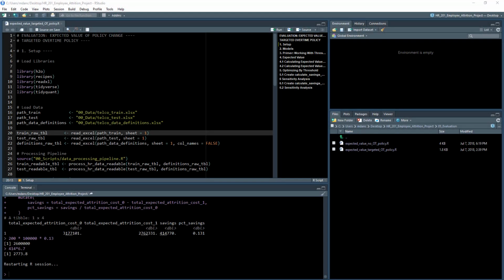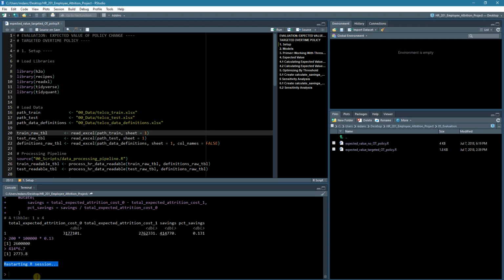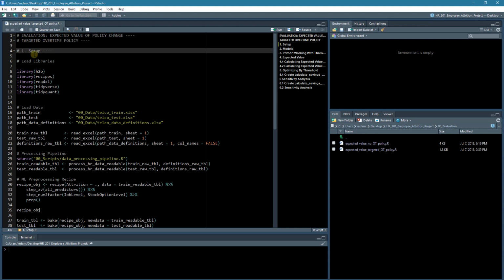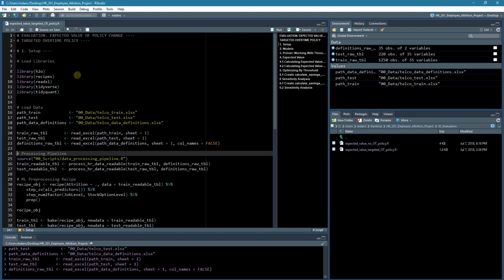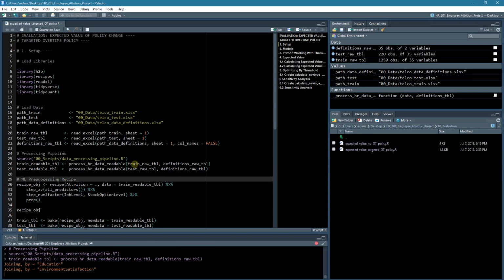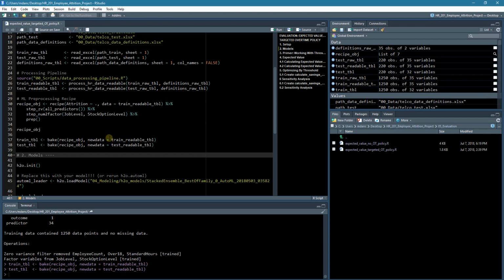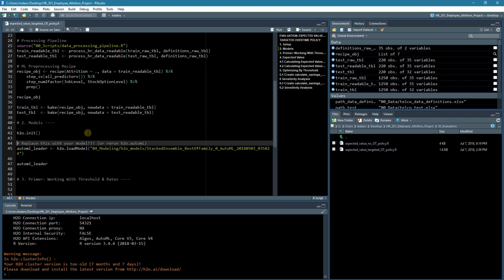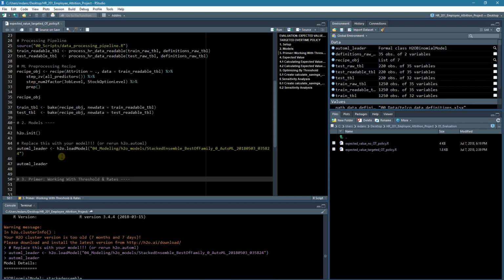Setup: Targeted Overtime Policy | Week 8 | DS4B 201-R Course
This sample lecture comes from Week 8 where we connect data science to the business using the Expected Value Framework. We get set up to analyze a targeted overtime policy.